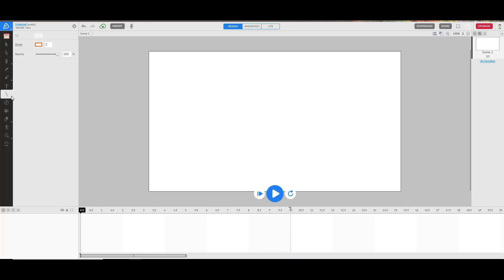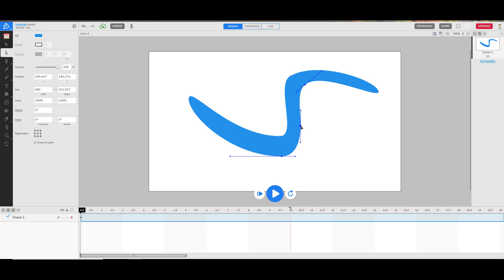How To Create Animation ! Animation Bangla Tutorial ! Full Bangla Animation Course ! Use Oval Tools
Facebook.com/mostafizurf

✪ ফটোশপ দিয়ে খুব সহজে ভিডিও বানান ! How To Make Video In Photoshop CS6 With Mostafizur Rahman